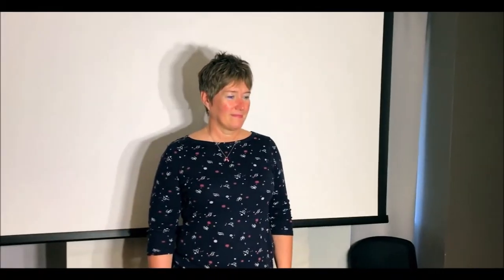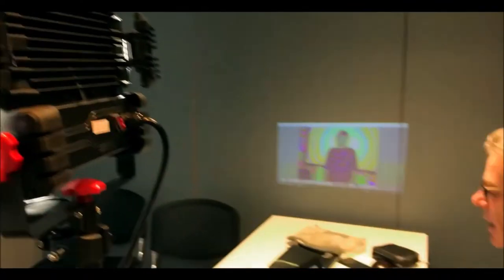Biofield Science - Introducing the Biofield Viewer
Functional Health technology was promoted recently at a VIP Premiere in Blackpool, when attendees were given exclusive access to the Biofield Viewer.

Dr Thornton Streeter gives a demonstration of this technology and explains the background as to why it is important for better Health.